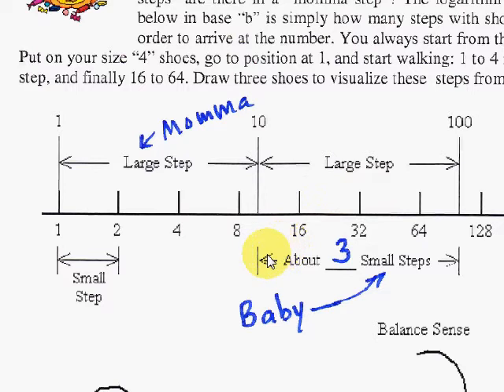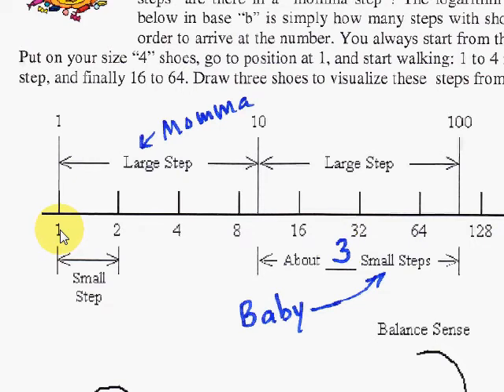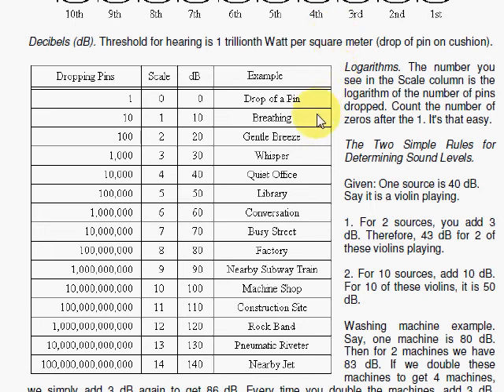Formulas and Definitions